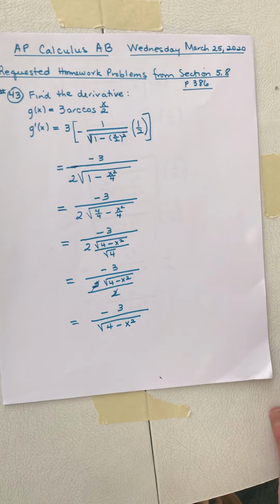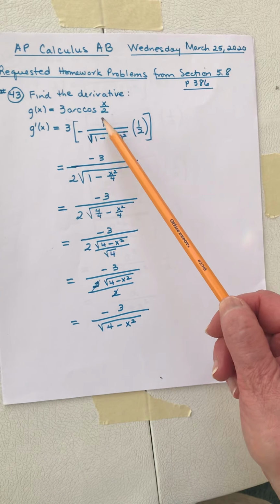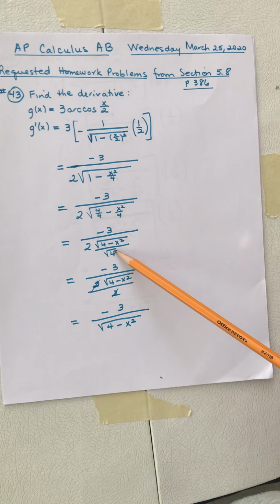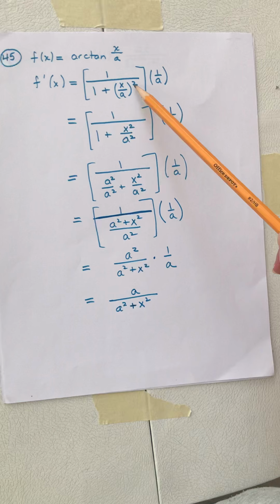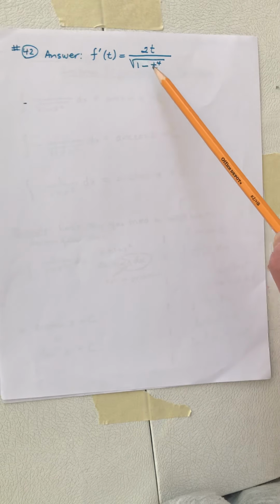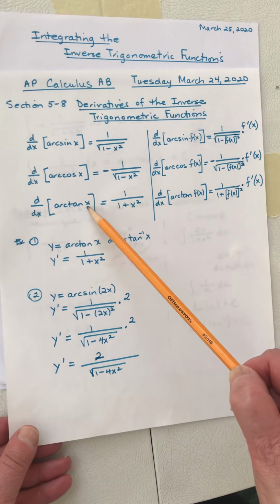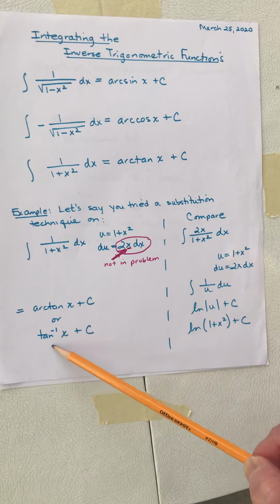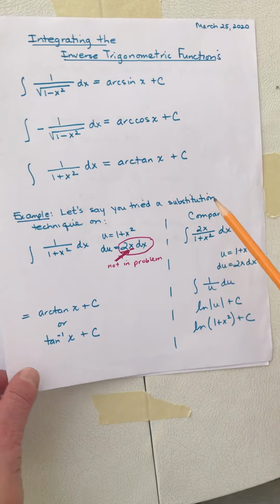Ms. G’s AP Calculus Class March 25, 2020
Review of 5.8 Homework problems.
Also the Integrals of the Inverse Trig Functions